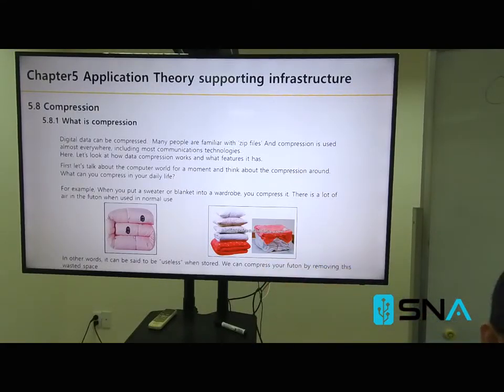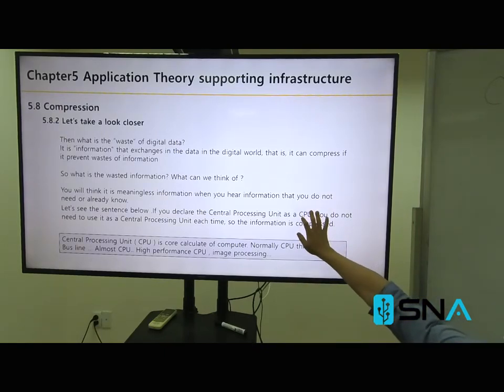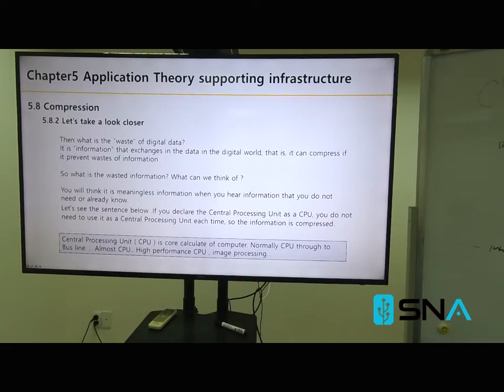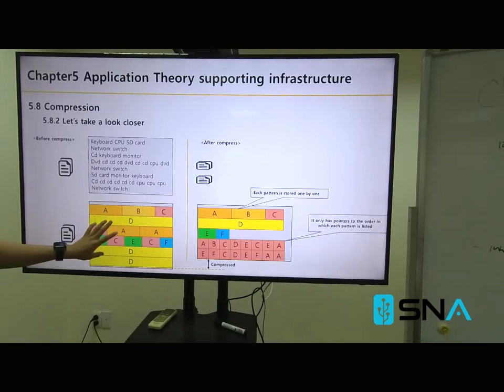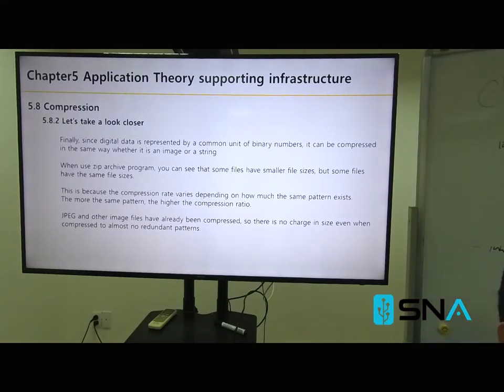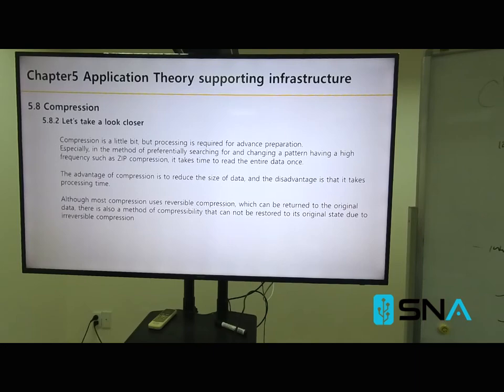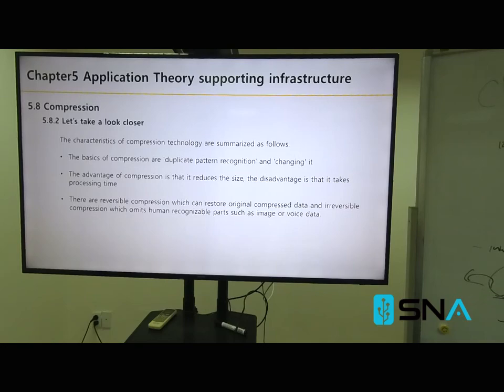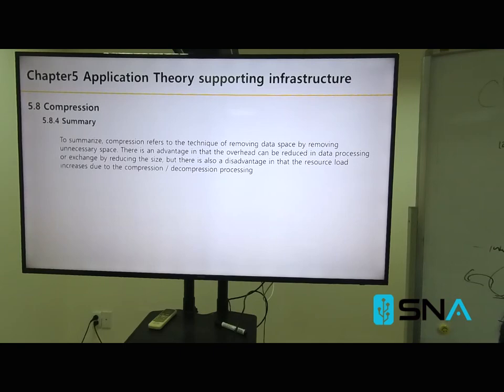SE Infrastructure Chapter5 5 8 Compression 180724